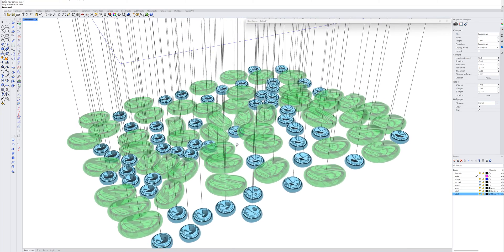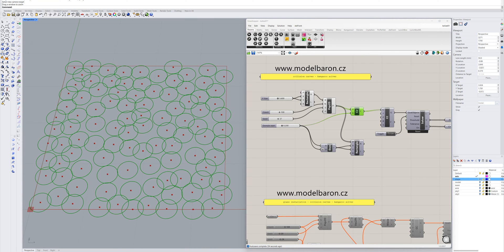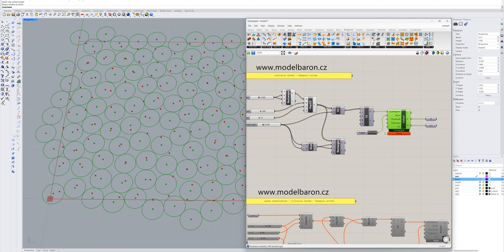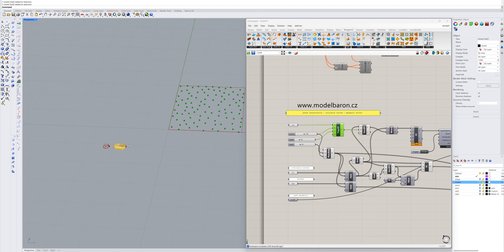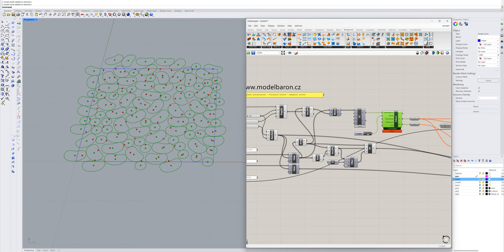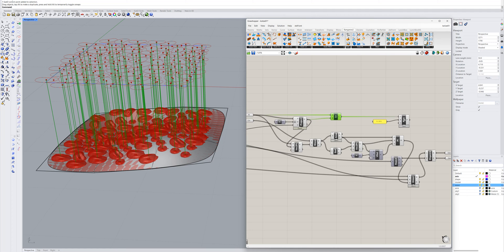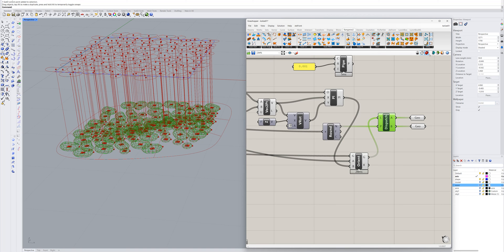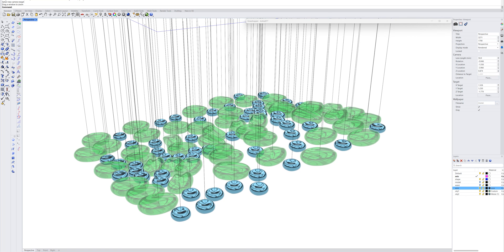Rhino Grasshopper - collision analysis and correction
How to create a 3D model of glass installation, in Rhino, with grasshopper.
The components are placed randomly and then I make a collision analysis, so the components are moved to the positions without collisions.